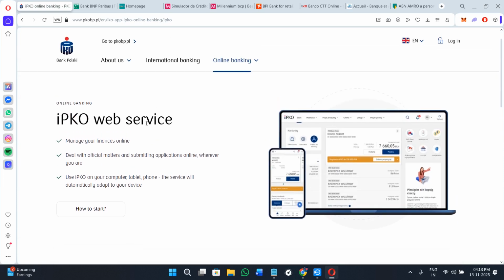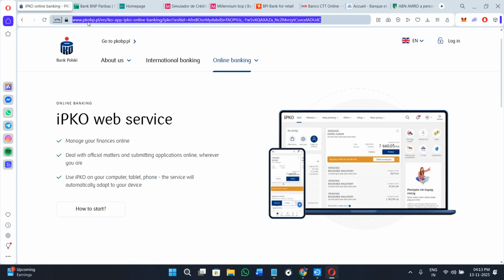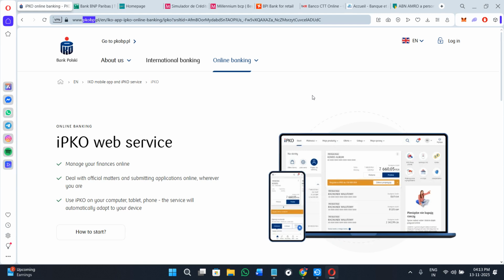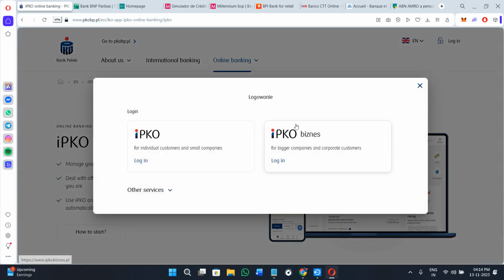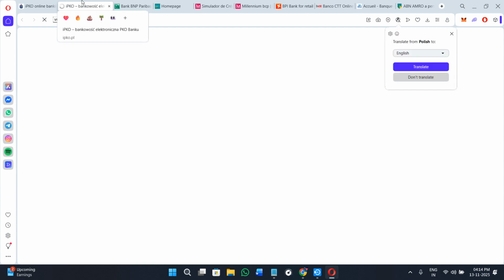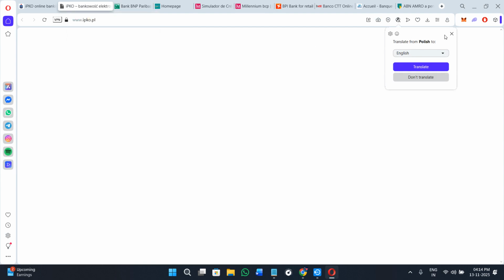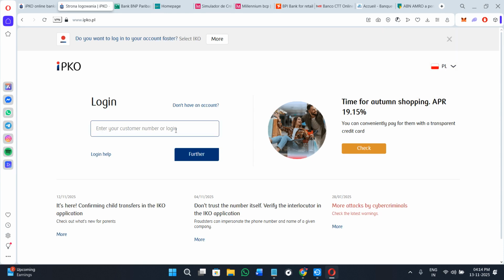How To Log In To PKO Bank Polski Online Banking Poland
Welcome to Checkmark Studio!!! In this tutorial video, I will show you How To Log In To PKO Bank Polski Online Banking Poland